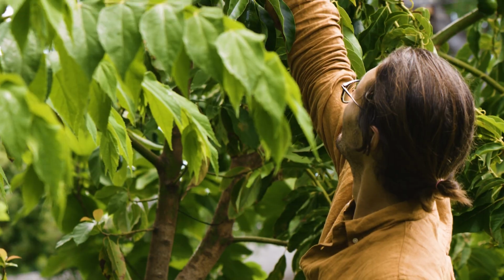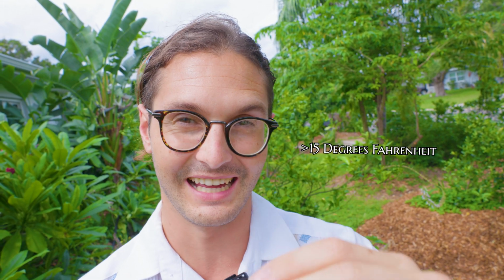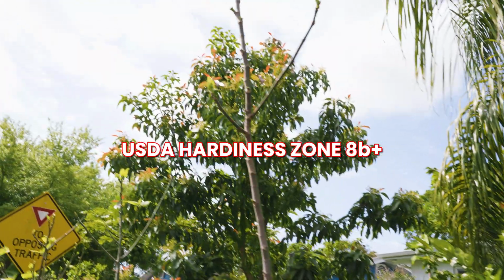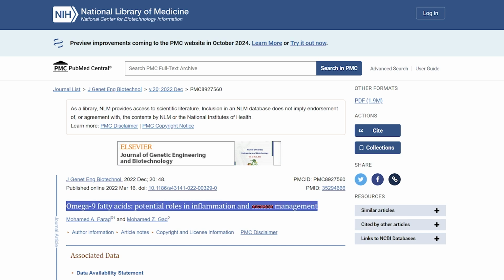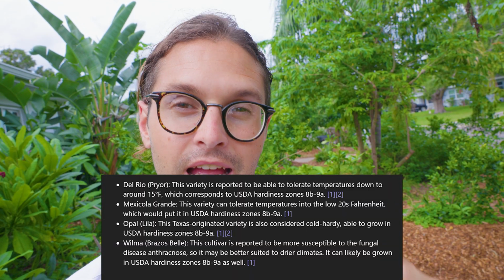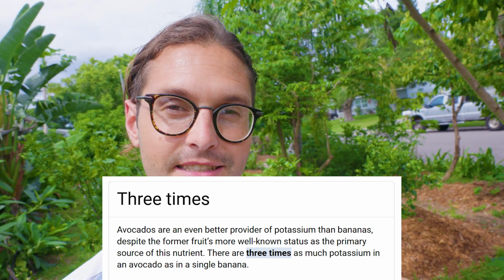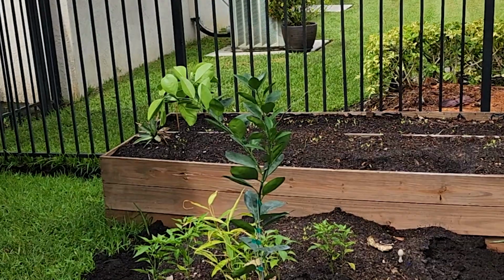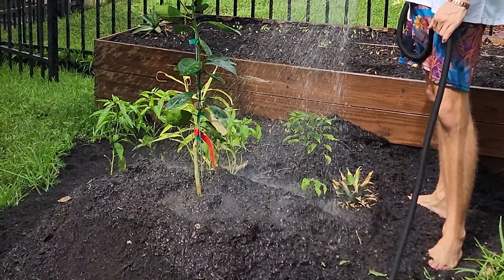How To Grow Avocados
How to Successfully Grow Avocado Trees at Home: Comprehensive Guide for Beginners

Are you ready to enjoy fresh, homegrown avocados right from your backyard? Growing avocados is easier than you might think! In this detailed guide, we'll walk you through everything you need to know to cultivate your own avocado trees confidently and effectively. Whether you're a seasoned gardener or just starting out, this guide has tips and insights to help you achieve a bountiful harvest.

Why Grow Avocados?
- High Yield: One mature avocado tree can produce 500+ avocados, providing you with plenty of delicious fruit.
- Nutritional Powerhouse: Avocados are rich in healthy fats, especially omega-9 fatty acids, which are anti-inflammatory and beneficial for heart health. They also contain more potassium than bananas, helping to reduce muscle cramps.
- Versatility: Perfect for a variety of dishes, from salads and smoothies to guacamole and toast.

Selecting the Right Avocado Variety
Choosing the right variety is crucial for successful growth. Here's a breakdown of the main types to help you decide:

1. Guatemalan (Hass)
- Appearance: Bumpy, thick skin.
- Flavor: Rich, creamy taste with high-fat content.
- Climate: Thrives in regions where temperatures do not drop below 15°F.
- Benefits: Known for its excellent taste and high oil content, making it a favorite in grocery stores.

2. West Indies (Floridian)
- Appearance: Larger avocados with smoother skin.
- Flavor: Sweeter taste with lower fat content, offering a unique blend between sweet fruits and traditional avocados.
- Climate: Prefers very humid and rainy environments but cannot tolerate freezing temperatures below 35°F.
- Pros & Cons: While some love their sweetness, others might prefer the traditional fatty flavor. Best suited for warmer, frost-free regions.

3. Mexican
- Appearance: Smaller fruits with smoother skin.
- Flavor: Strong, robust flavor with lower fat than Guatemalan varieties.
- Climate: Highly resilient, capable of withstanding temperatures as low as 15°F. Ideal for wider, more arid environments.
- Advantages: Great for regions with occasional cold snaps and low humidity.

Planting Your Avocado Tree
Proper planting is the foundation of a healthy avocado tree. Follow these steps to ensure success:

1. Choose the Right Spot:
- Sunlight: Avocado trees need full sun to thrive.
- Soil: Well-draining soil is essential to prevent root rot.

2. Elevation and Drainage:
- Planting Depth: Ensure the tree is planted at least six inches above ground level to promote good drainage.
- Avoid Waterlogging: Standing water can kill avocado trees, so proper elevation is crucial.

3. Soil Preparation:
- Organic Fertilizer: Incorporate organic fertilizers to provide essential nutrients.
- Micro Rhizome Inoculum: Apply this beneficial fungus to the roots to establish a symbiotic relationship, enhancing nutrient uptake and fostering stronger growth.

Caring for Your Avocado Tree
Maintaining consistent care ensures your tree remains healthy and productive:

1. Watering:
- Frequency:
  - Hot Climates: Water every 2-3 days.
  - Moderate/Cold Climates: Water once a week.
- Technique: Keep the soil moist but not soggy to promote root oxygenation.

2. Fertilizing:
- Use organic fertilizers regularly to support robust growth and fruit production.

3. Pruning and Maintenance:
- Regularly prune to shape the tree and remove any dead or diseased branches.
- Monitor for pests and diseases, addressing issues promptly to prevent spread.

4. Supportive Practices:
- Mulching: Apply mulch around the base to retain moisture and regulate soil temperature.
- Protection: In colder climates, protect young trees from frost with wraps or covers.

Harvesting and Ripening Avocados
Understanding when and how to harvest ensures optimal flavor and texture:

1. Picking:
- Avocados can be harvested at any size; they do not ripen on the tree.
- Choose a mature fruit size and gently twist or cut the fruit from the branch.

2. Ripening Process:
- After picking, let the avocados ripen at room temperature for 1-2 weeks.
- To speed up ripening, place them in a paper bag with an apple or banana.

3. Storing:
- Once ripe, store avocados in the refrigerator to extend their freshness for several days.

Even with proper care, you might encounter some challenges. Here's how to address them:

- Overwatering: Can lead to root rot. Ensure proper drainage and avoid waterlogging.
- Underwatering: Leaves may wilt or drop. Maintain a consistent watering schedule.
- Pests: Common pests include mites and thrips. Use organic pesticides or natural predators to manage infestations.
- Frost Damage: Protect sensitive varieties with frost covers during unexpected cold snaps.

Tips for a Bountiful Harvest
- Consistent Care: Regular watering and feeding promote healthy growth and fruit production.
- Patience: It may take a few years for your avocado tree to start producing fruit, but the wait is worth it!